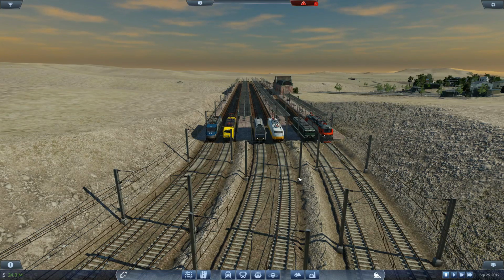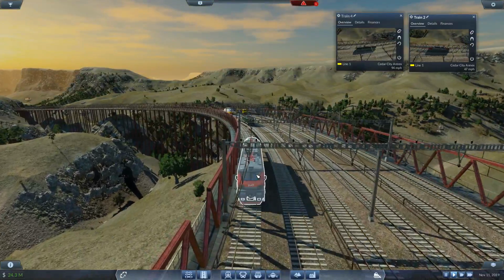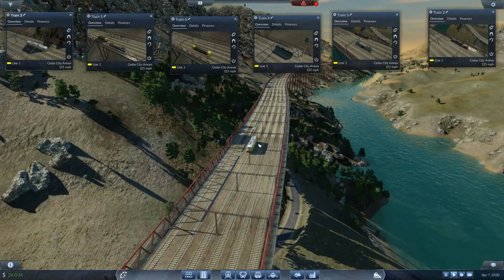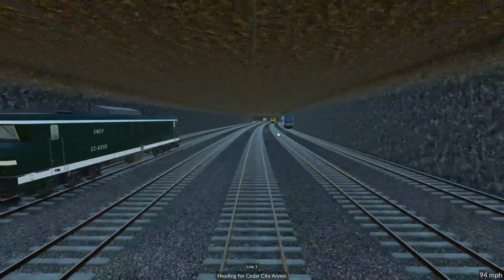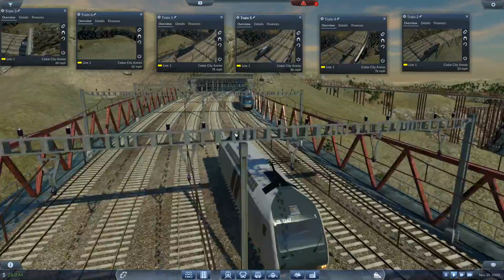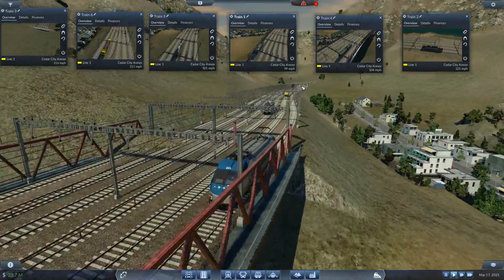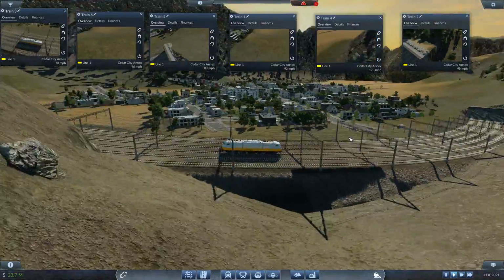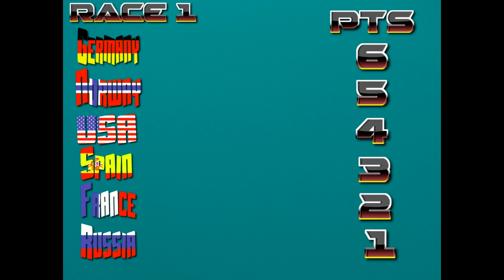Transport Fever At The Races Electrics Race 1